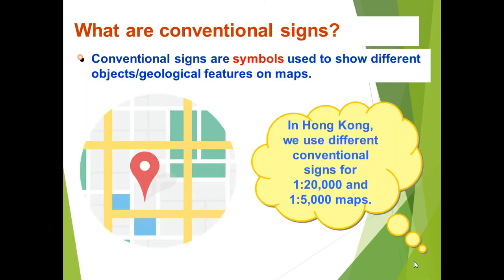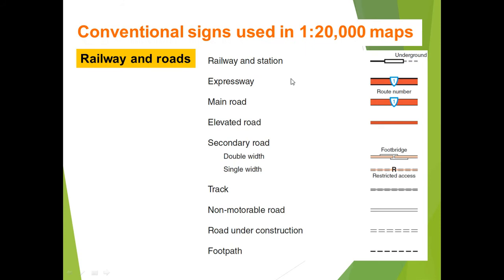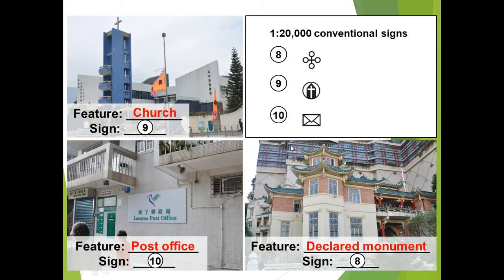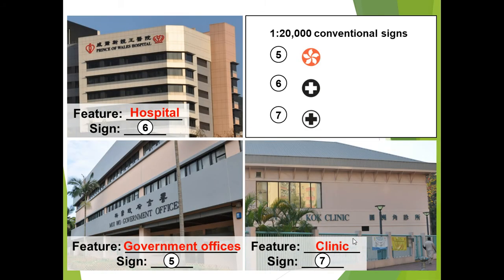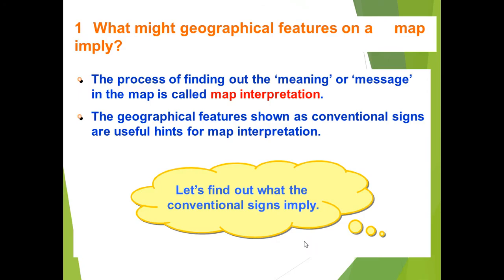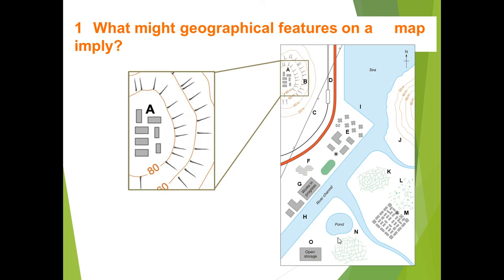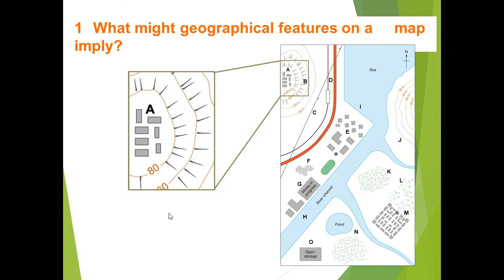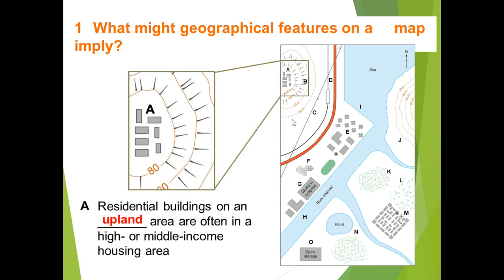C0_Map Reading Skills_Conventional sign